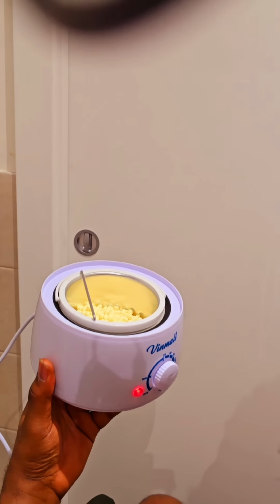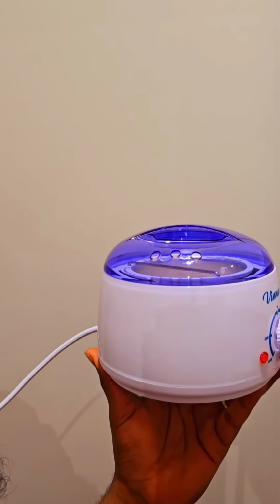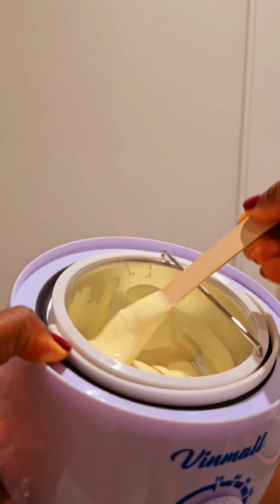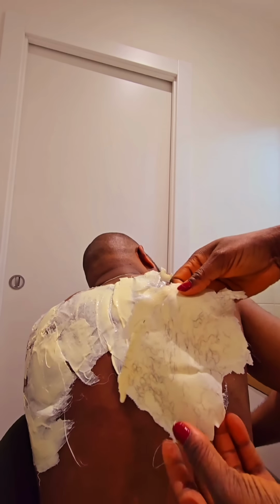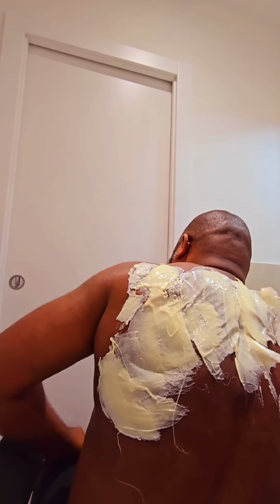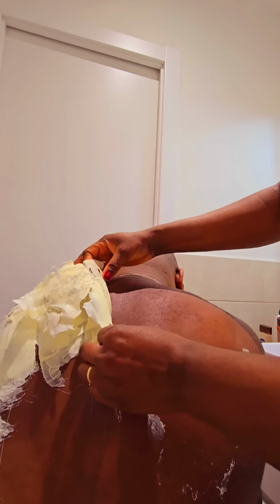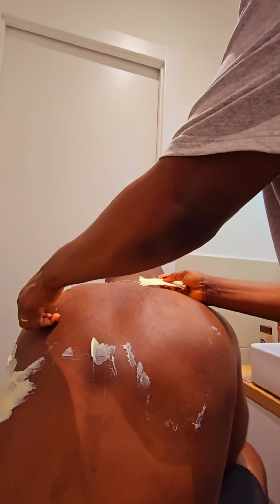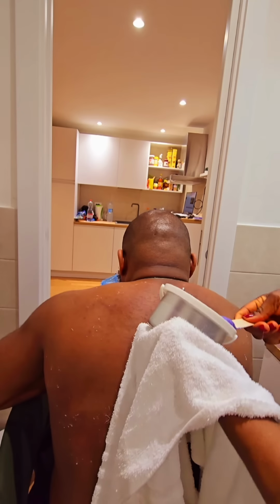WAXING MY HUSBAND HAIR IN HIS BACK IN OUR HOLIDAY HOME & THIS HAPPENED😲😳